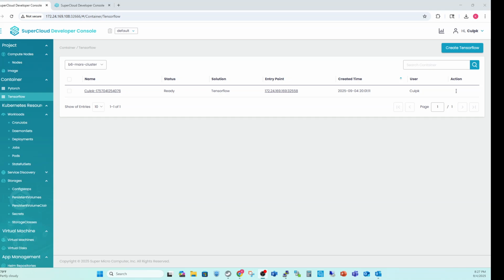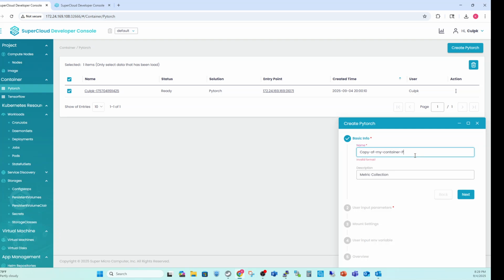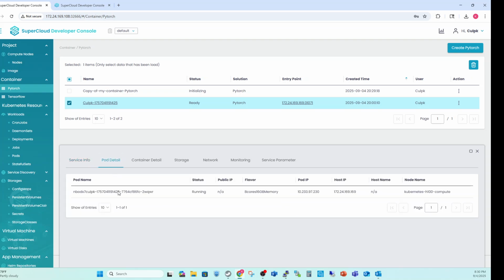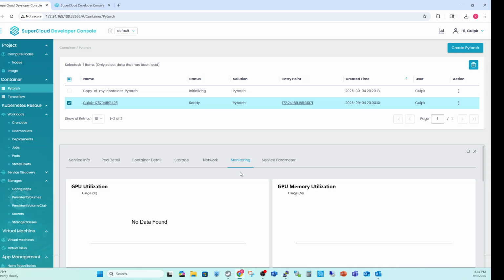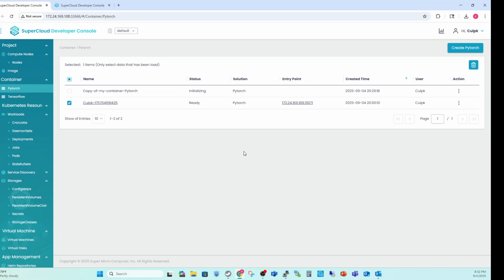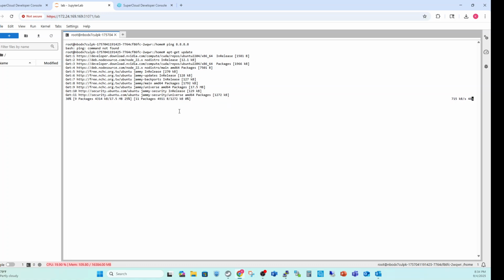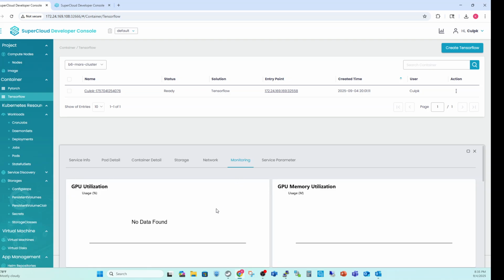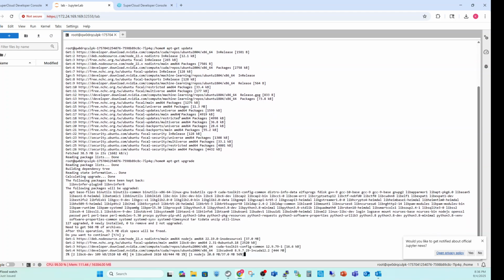SDX Control Plane: Logging into the Jupyter Note Book